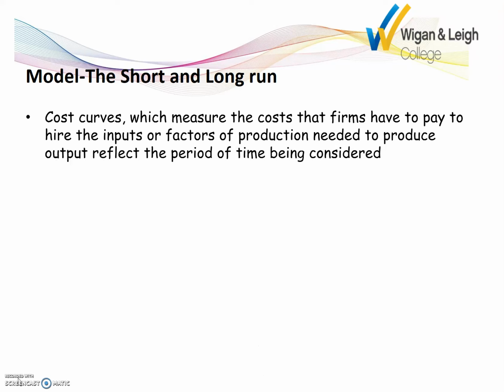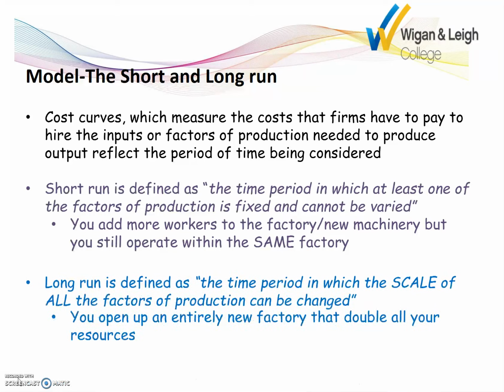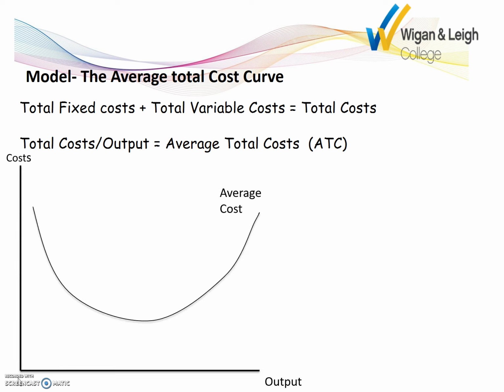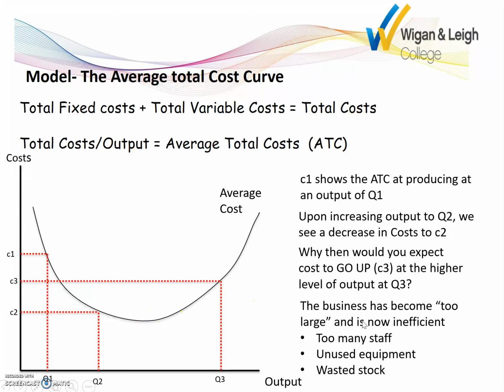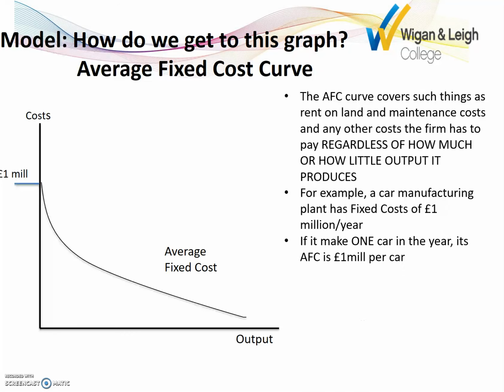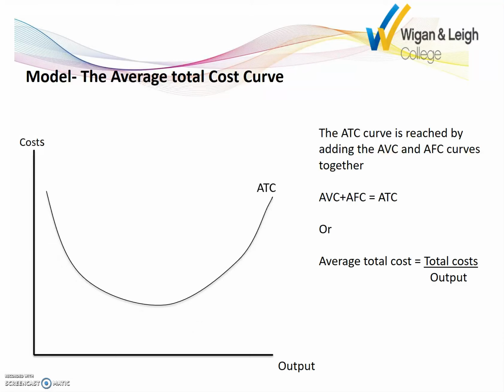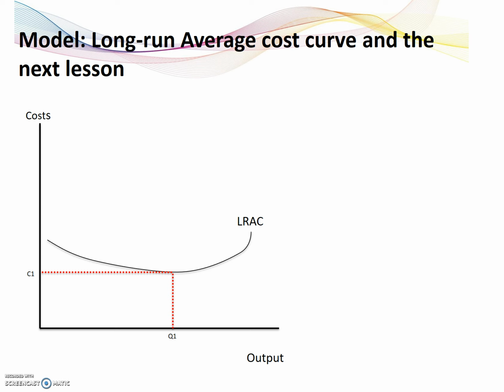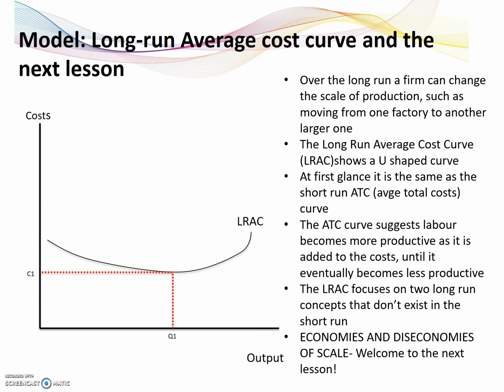Production Costs recap for Tom